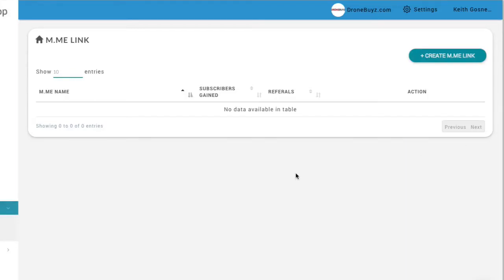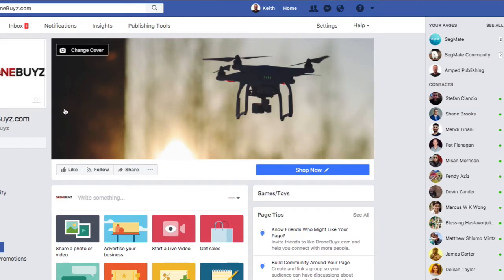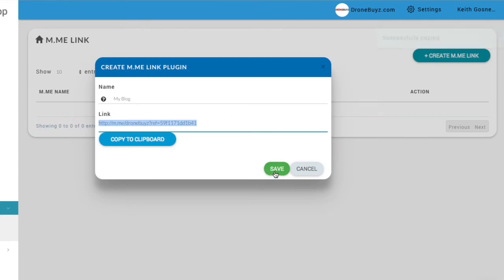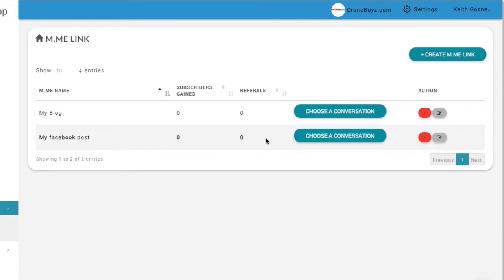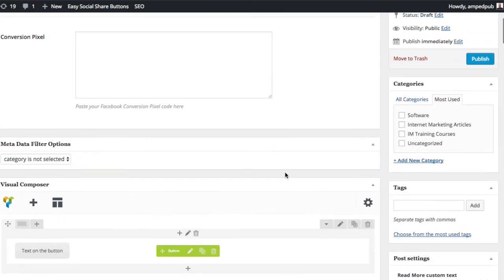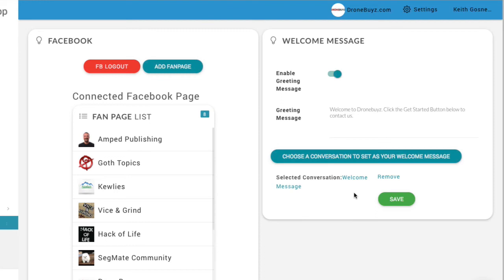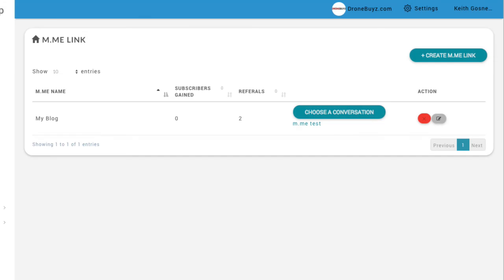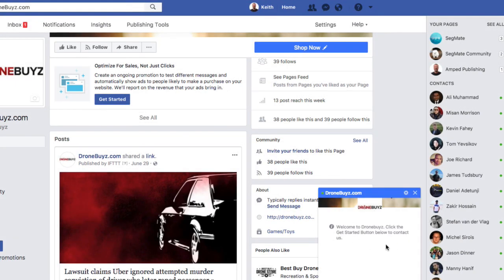Subscriber Tools m me links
**IMPORTANT**
In order to use the m.me links, you must first set up your custom "username" for your Facebook Page.

To set your "username" go to your Fanpage and click the "About" tab.

Simply click "Edit" and you will be presented with a modal that will allow you to set your Pages "username".